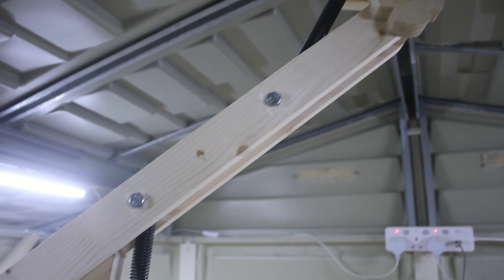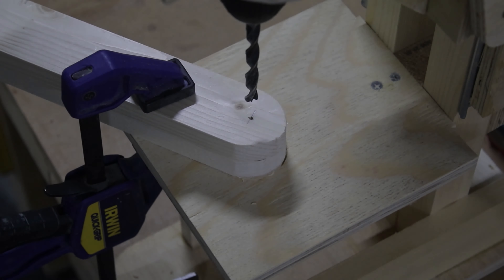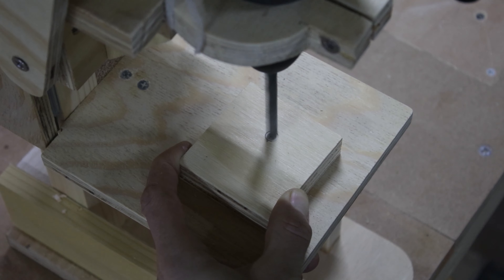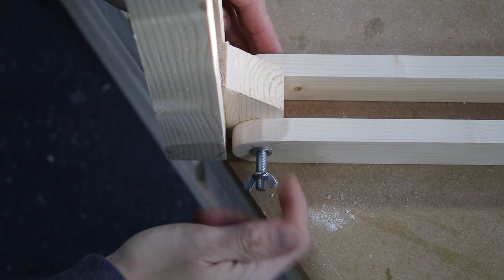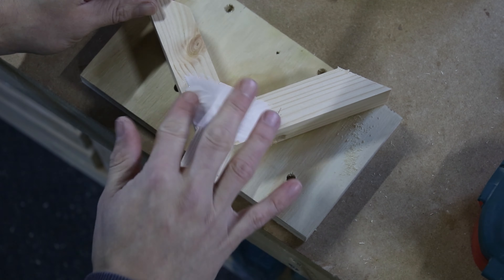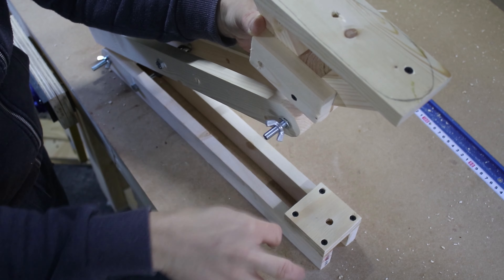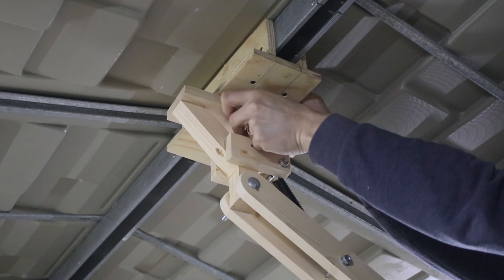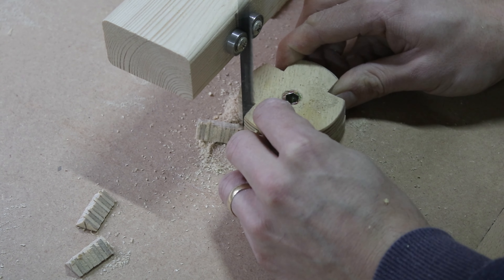DIY - ROTATING CAMERA MOUNT WITH CUSTOMISED KNOBS FOR RECORDING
After so many months of recording I decided to build a camera mount, which gave me the freedom of rotation, various angles and heights while recording.
Very simple, yet a great solution for sheds or small workshops with limited space available.

Featured products:
- Extension springs (you will need 2 of them):
- M8 bolts (75mm, pack of 10):
- M8 threaded inserts (pack of 25):
- M8 wing nuts (if you do not wish to build the knobs):

I had all of the wood in hand, you can find all of them in Wickes or B&Q.